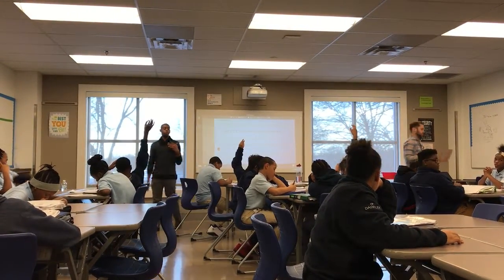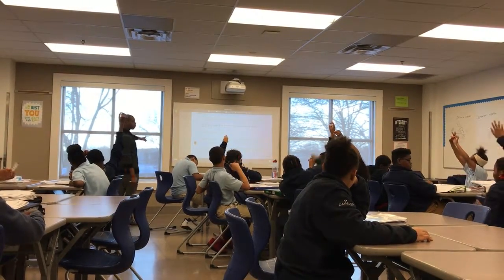Savage Framing & At-Bats